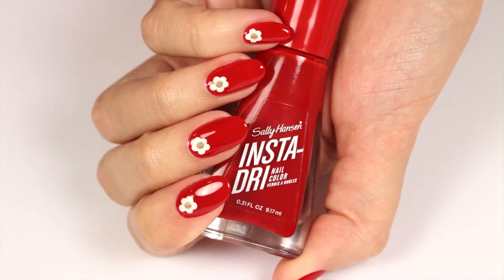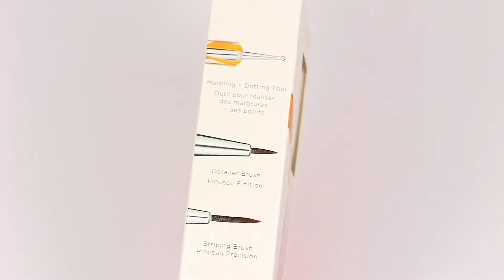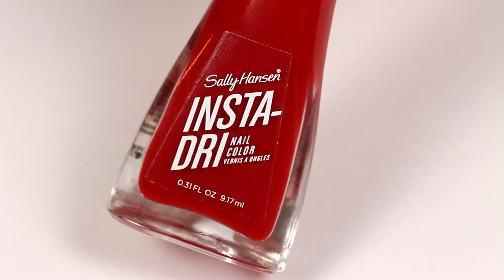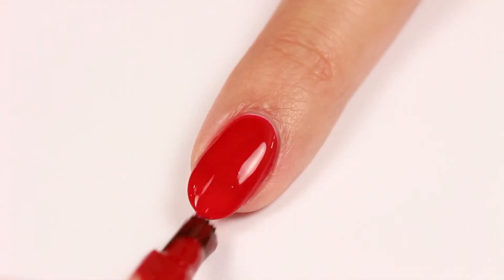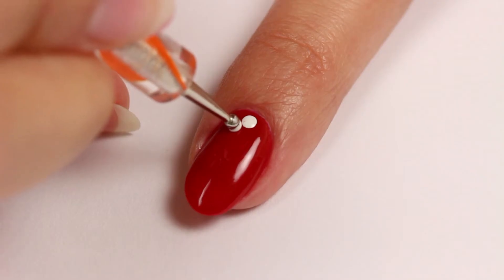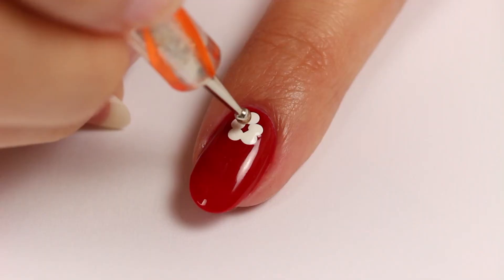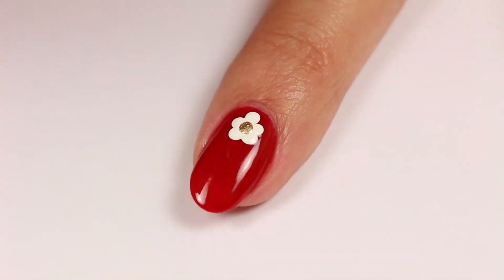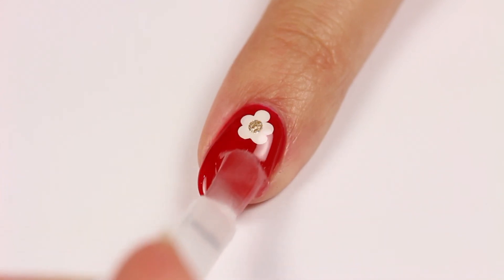Salon Pro Tool Kits | Wavy Nails with @HannahRoxNails ​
Nail art made simple! 🖌 Our new Salon Pro Tool Kits have all the toolsyou need to perfect your look.  @HannahRoxNails  shows us how to get this pretty flower look using Insta-Dri 💅